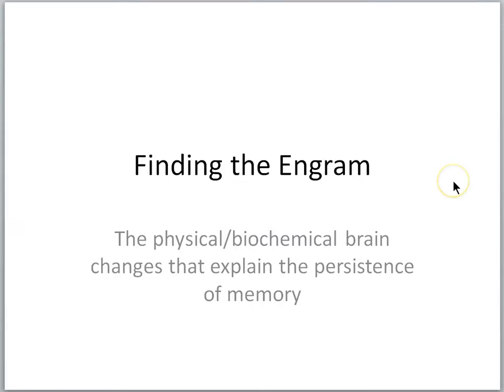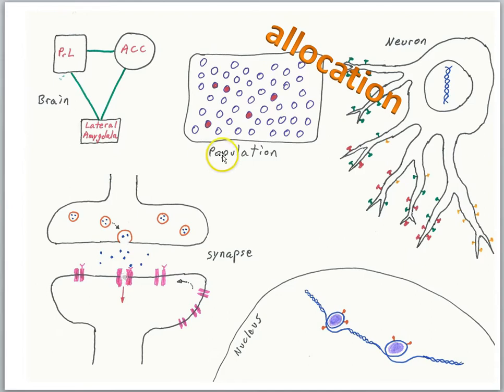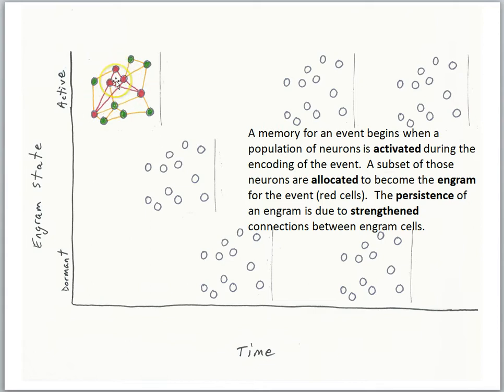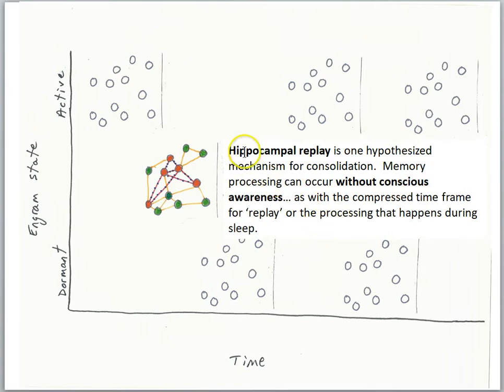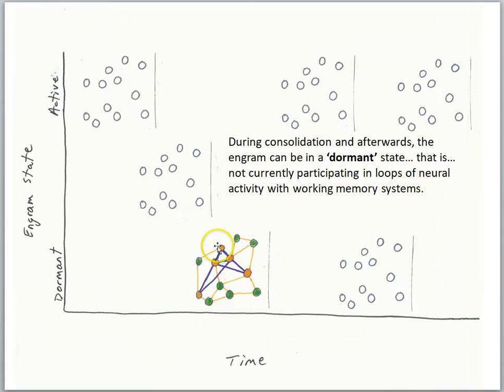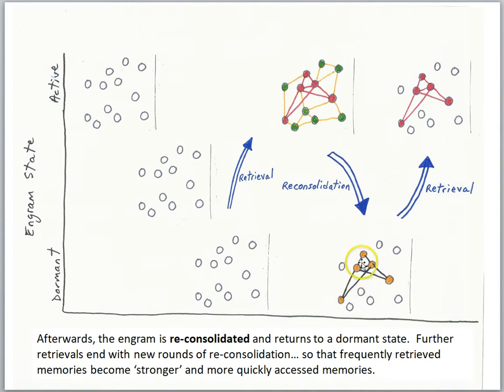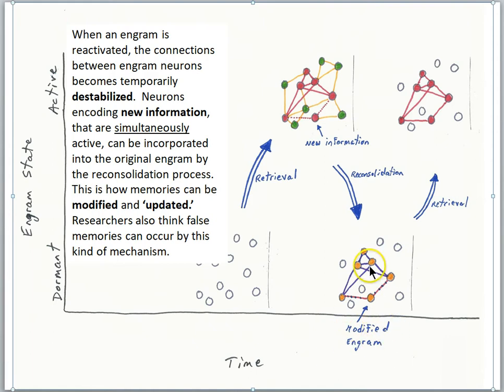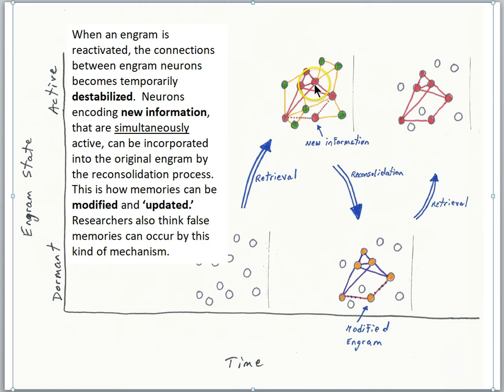Finding the Engram part 1